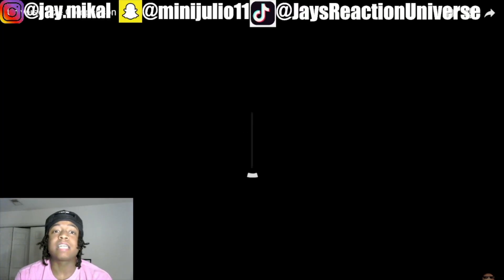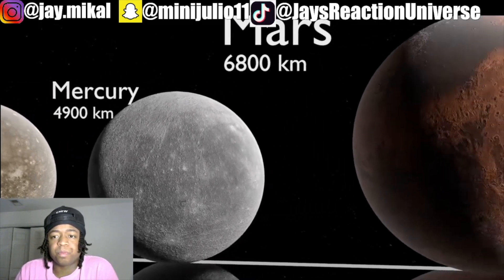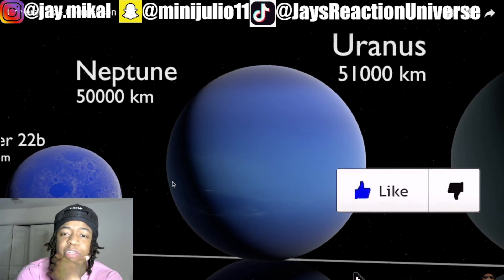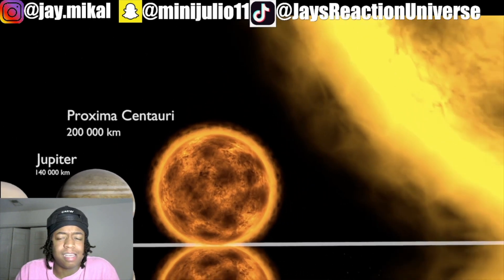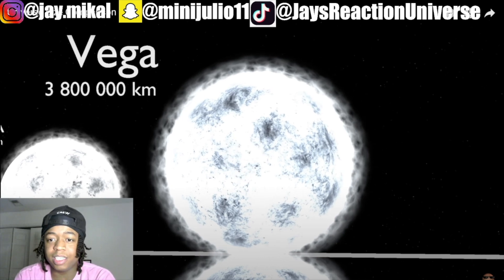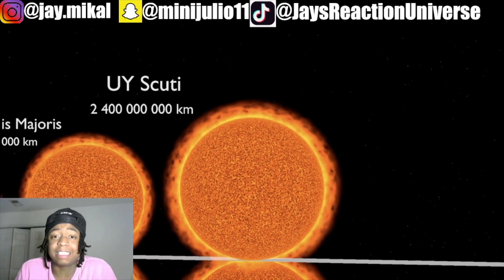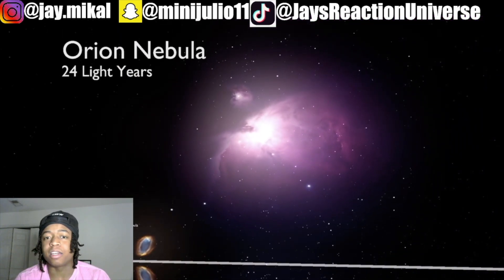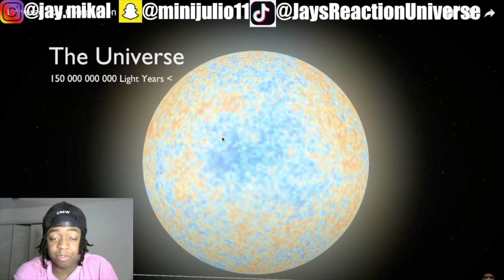Universe Size Comparison 3D Reaction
This video is about Universe Size Comparison 3D Reaction
Universe Size Comparison 3D,
Universe Size Comparison,
Universe Size Comparison reaction,